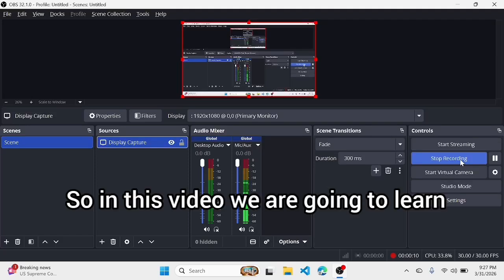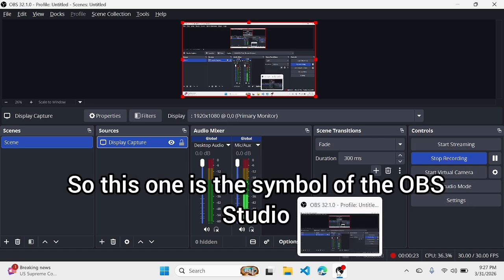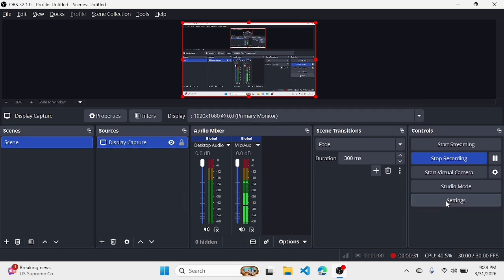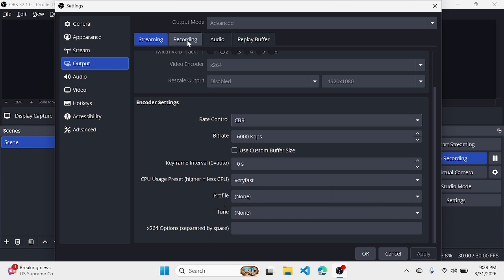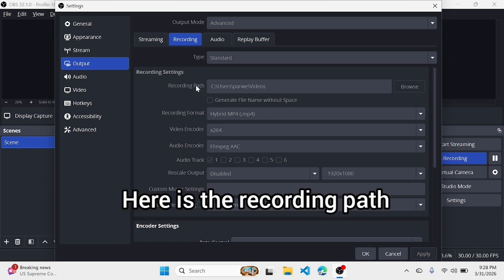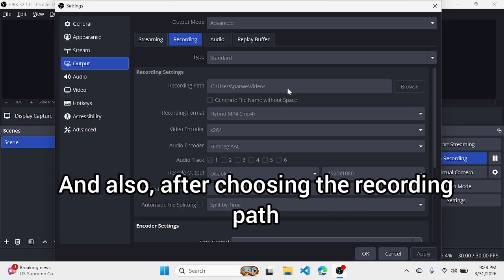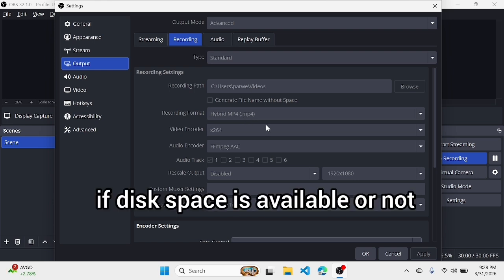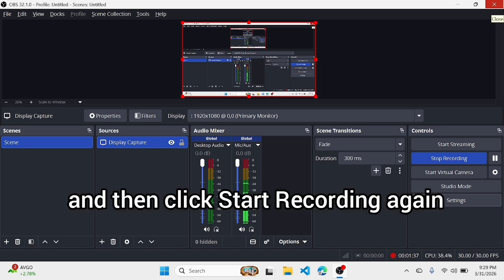OBS Studio Not Recording? Fix It in 2 minutes.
Is OBS Studio not recording your screen?
In this video, I will show simple fixes to solve the OBS recording problem.

You will learn:
• Why OBS is not recording
• How to fix recording errors
• Correct recording settings